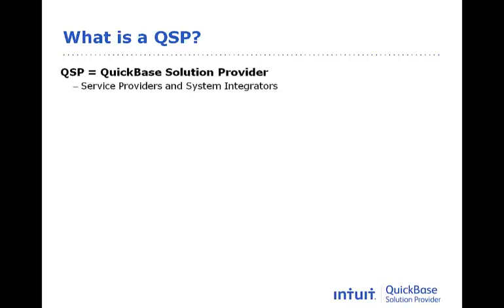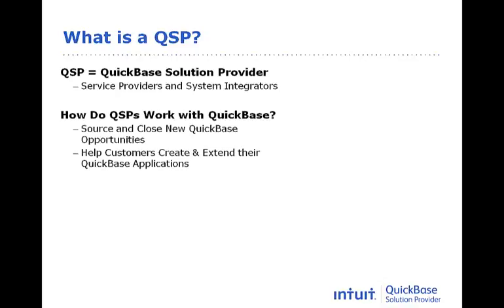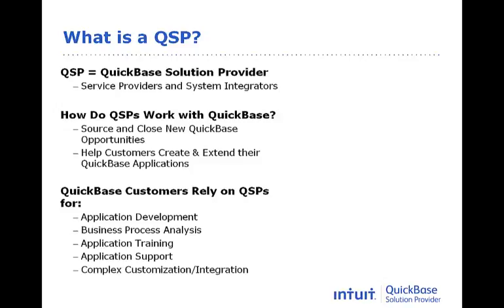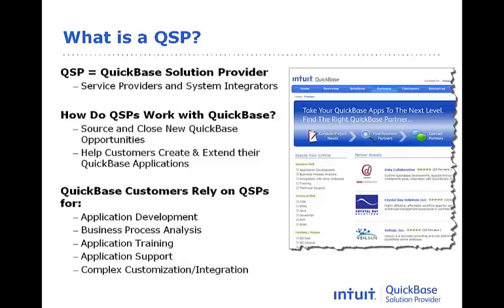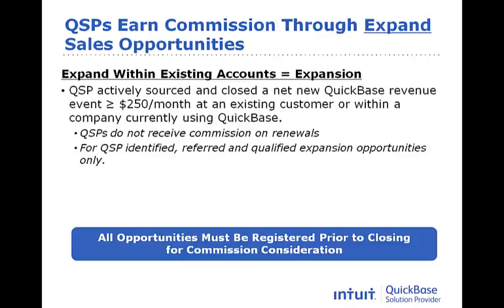M5 L1 QSP Program Best Practices Final v2